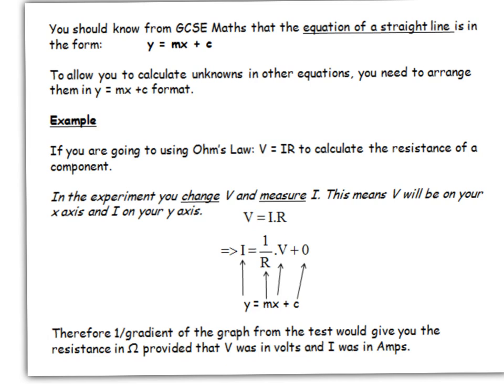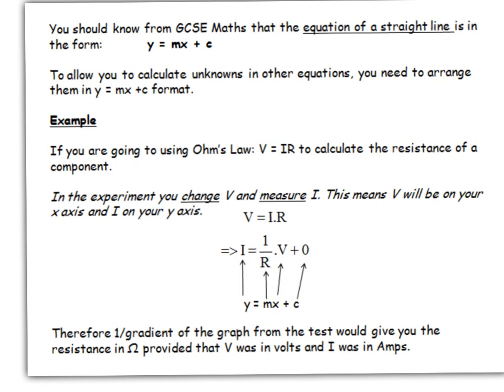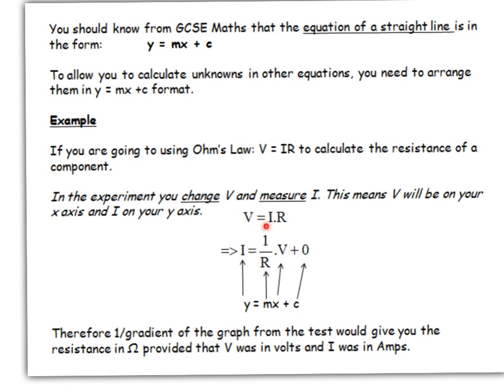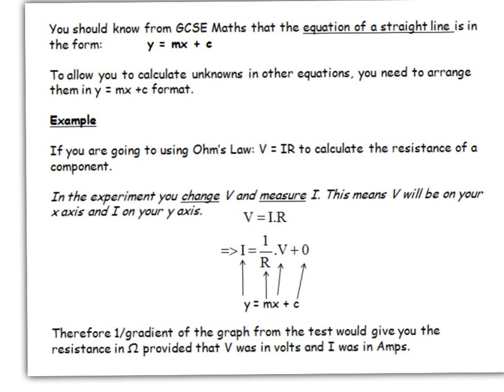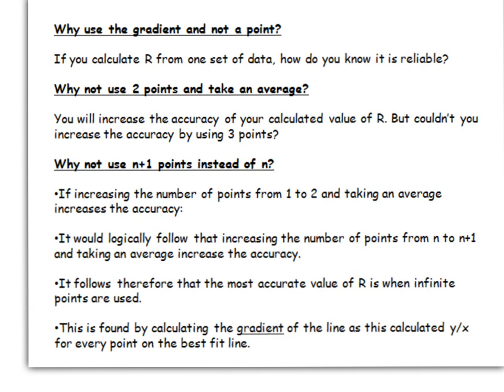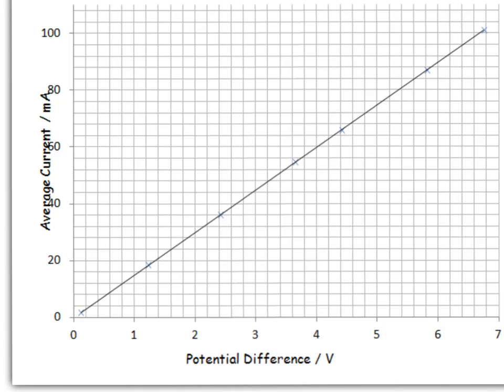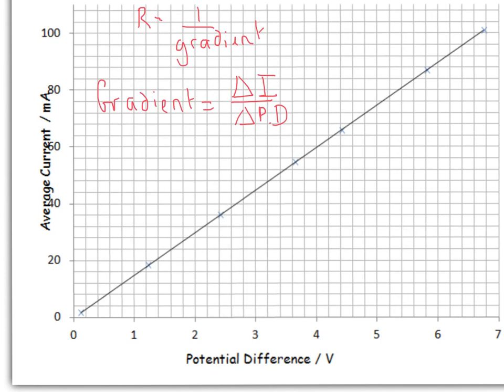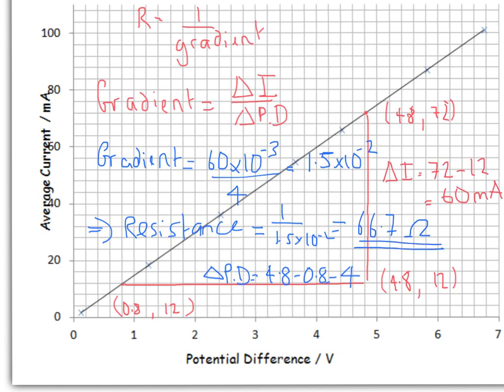A Level Physics: General Science Skills: Calculating Properties from a Graph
A descriptions of the correct method for calculating properties from a graph e.g. Resistance from an I-V curve.